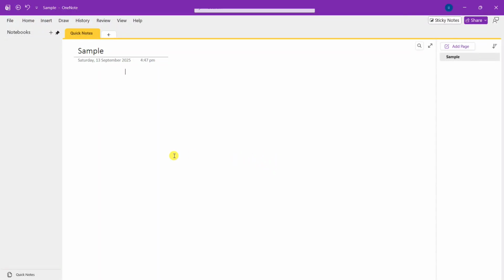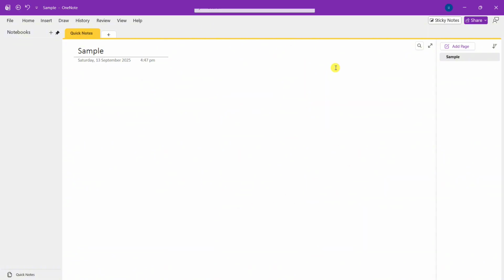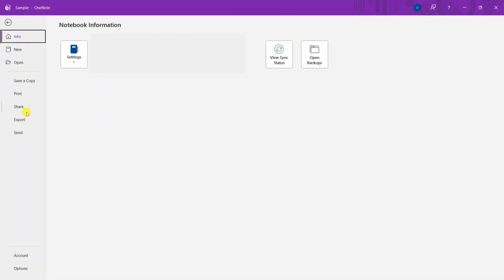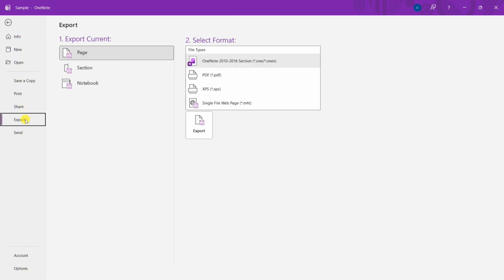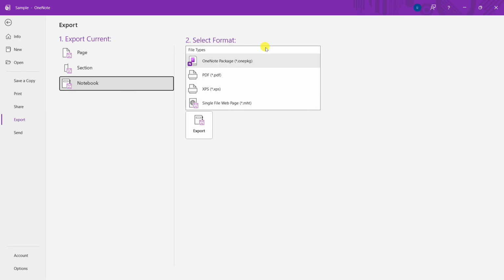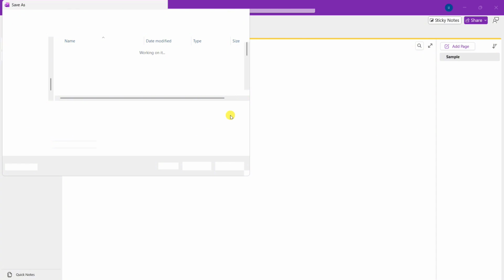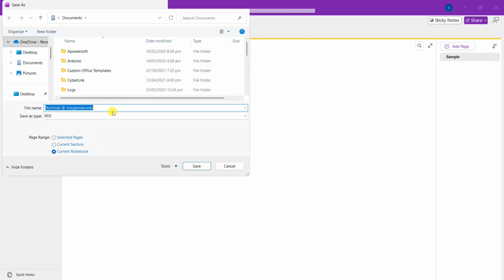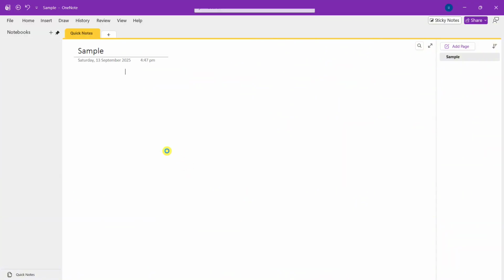How to Export or Download Onenote Notebooks 2026 (QUICK GUIDE)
Want to save a backup of your OneNote notebooks or move them to another device? This video shows you exactly how to export or download OneNote notebooks step-by-step. You’ll learn where to find the export options in OneNote for Windows, how to download notebooks from OneNote Online, and which formats you can save them in. We also cover what to do if the export button is missing or your notebook is stored in the cloud. Perfect for backups, migrations, or switching accounts.